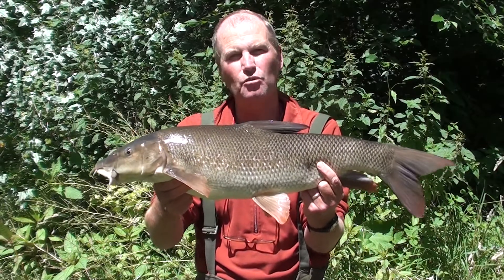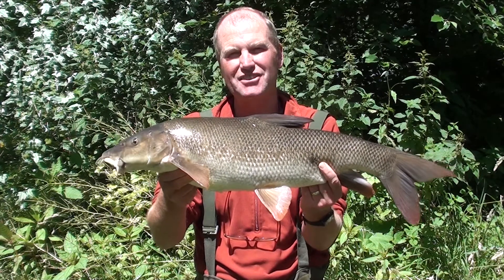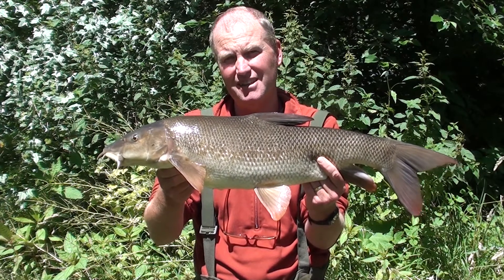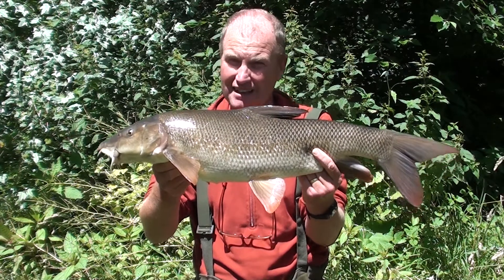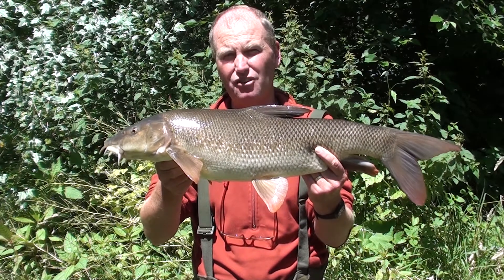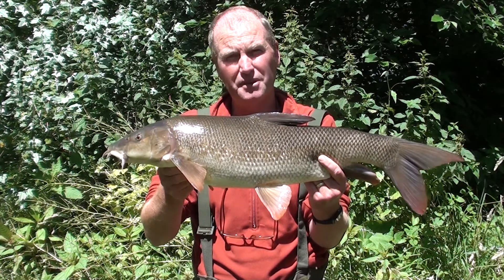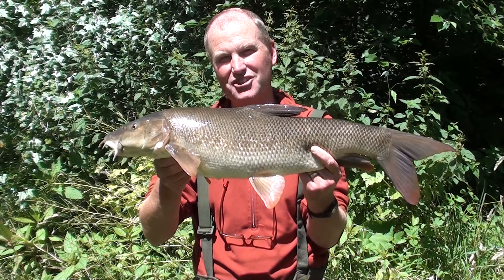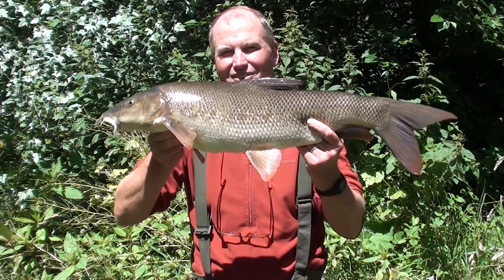8lbs 2oz Wye barbel